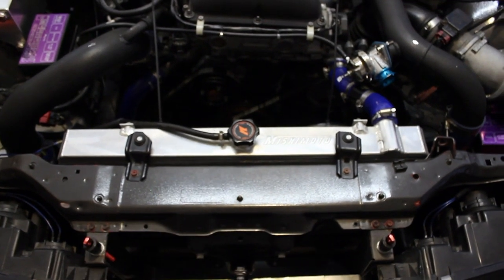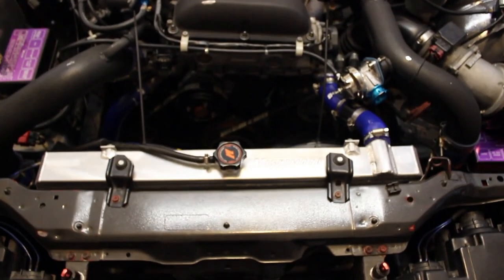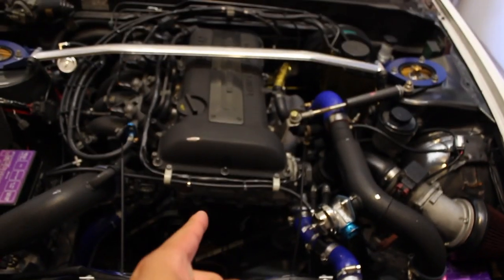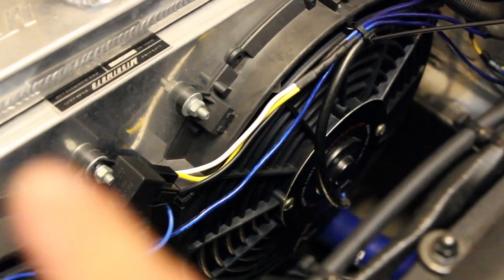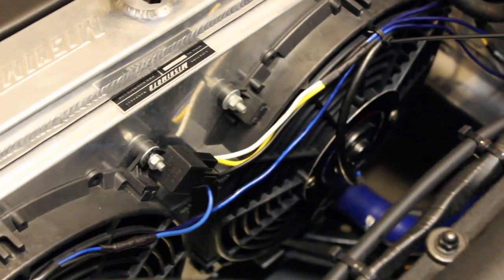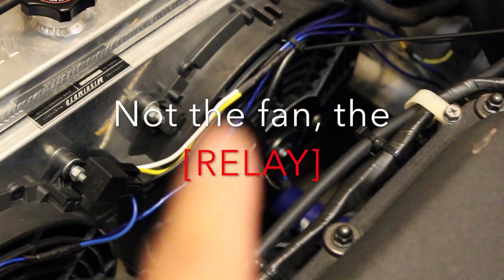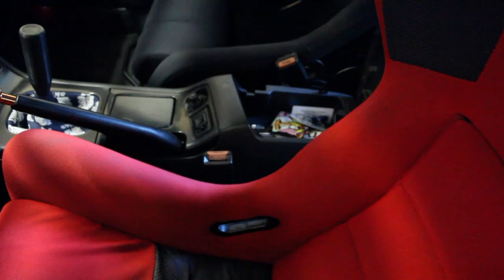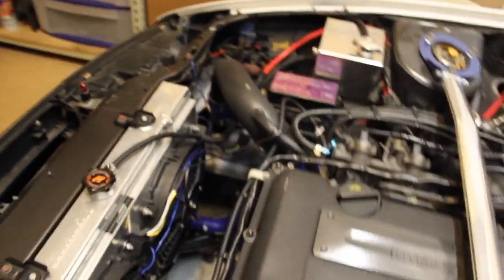Wrench-a-holics | Tackling Cooling Issues SR20DET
E-fan Wiring (Mishimoto E-fans)
Blue ( + ) connect to pin 30
Black ( - ) connect to CHASSIS ground

Relay 4/5 Prong MUST BE 30AMP 12V
30 Connect to ( + ) wire on e-fan
85 Connect to 87 both wires go to ( + ) on battery
86 Ground to chassis using a Switch
87 Connect to 85 both wires go to ( + ) on battery
87a (not used)

***Dori-Chump Character TM and all associated artistic qualities belong to savageones, and use of this image as well as any other images is prohibited without owners consent***